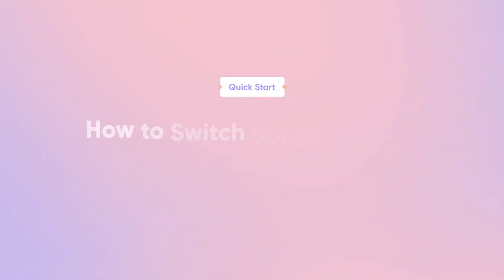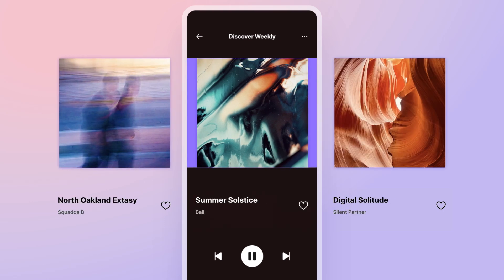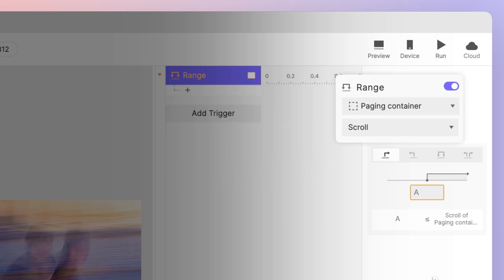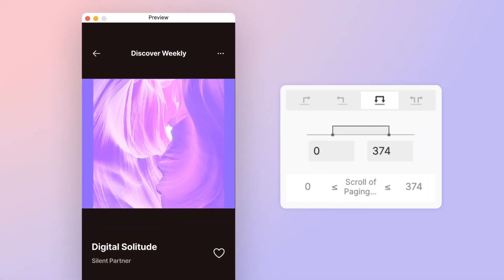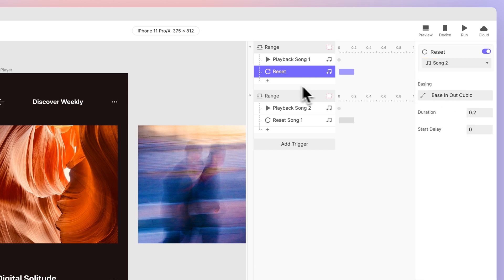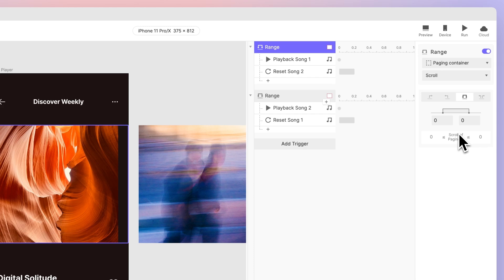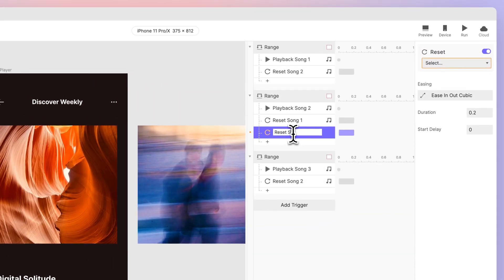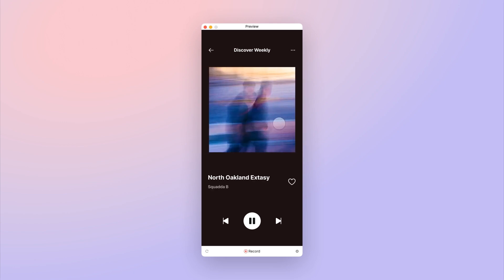ProtoPie School: Switching Songs in Music App | ProtoPie Tutorial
Enhance your prototyping skills! Learn how to toggle between songs in a playlist with a swipe left and right interaction using the Range feature, creating a seamless and intuitive user experience.